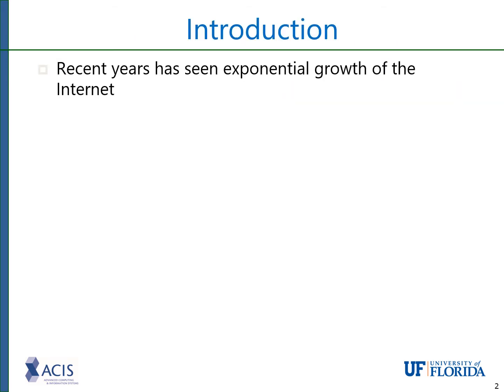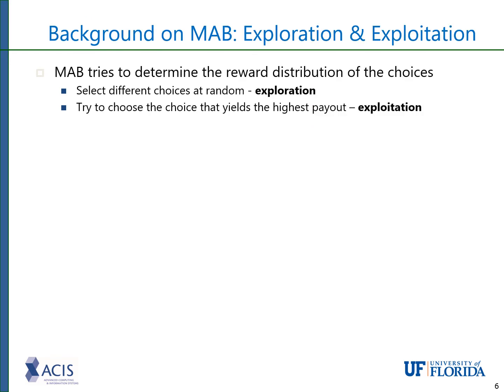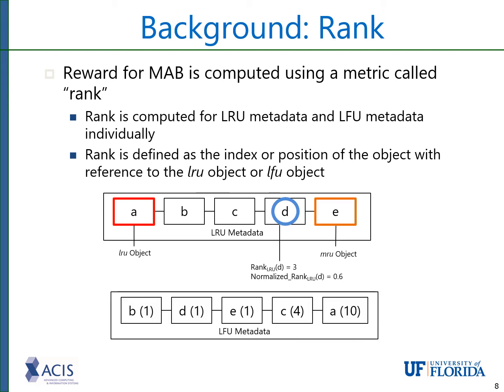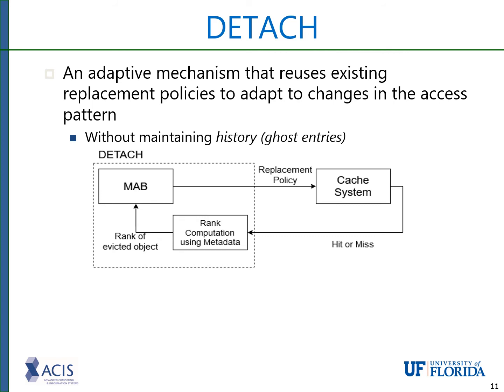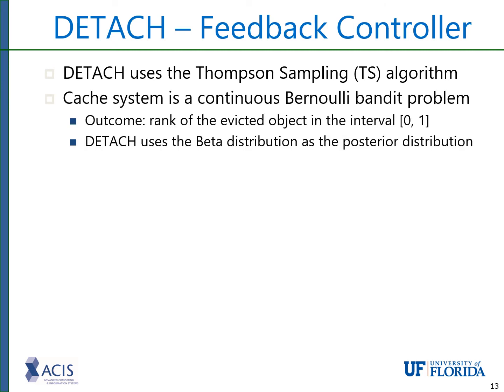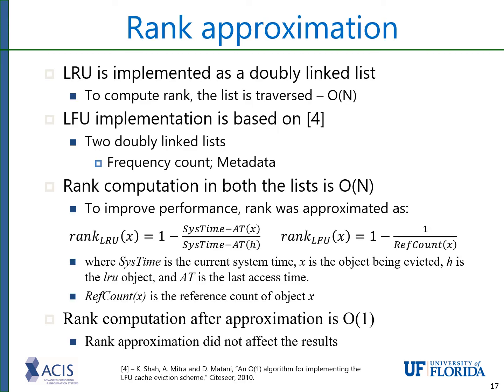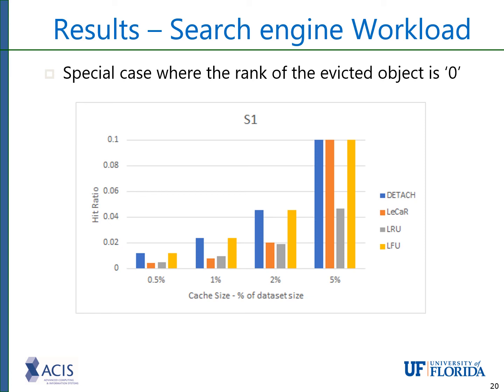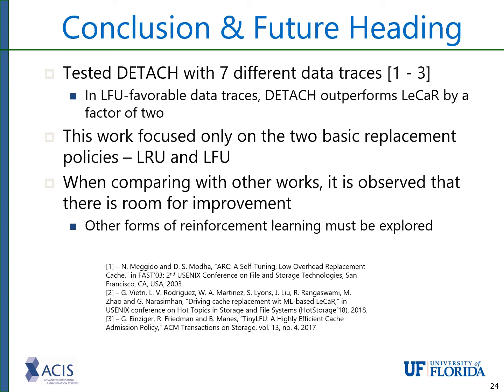Track3:106 Bandit-based Run-time Adaptation of Cache Replacement Policies in Content Management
Track3:106 Bandit-based Run-time Adaptation of Cache Replacement Policies in Content Management Systems